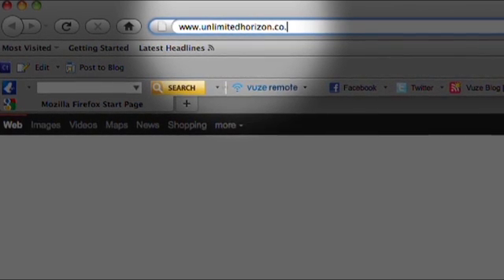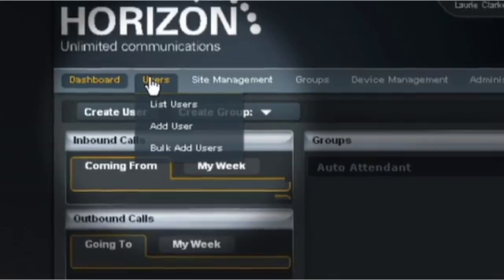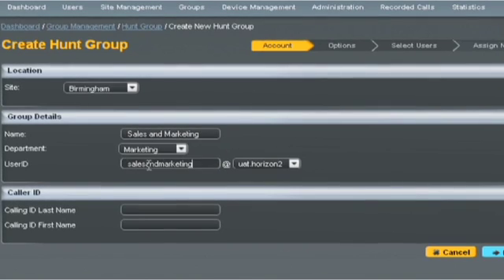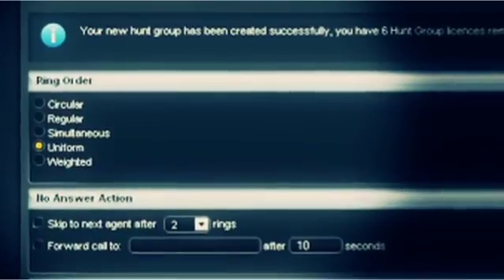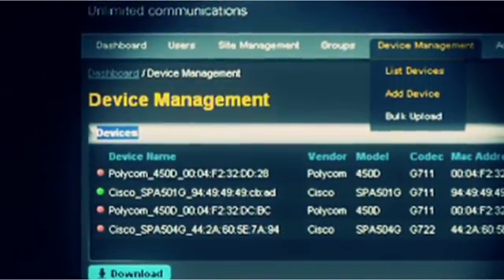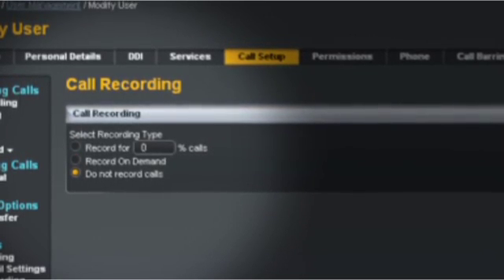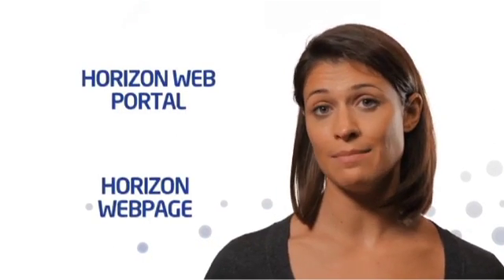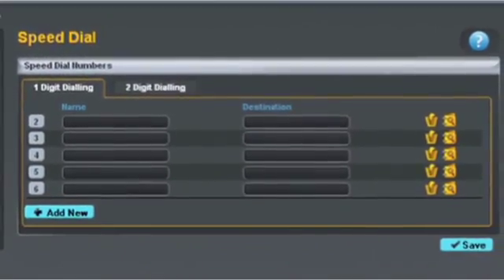STL Business Communications Solutions Horizon Training for Business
Understand how Horizon can give you full control of your company communications without the restrictions of site based hardware. The service allows administrators to easily manage your environment whilst enabling employees to maximise their productivity.